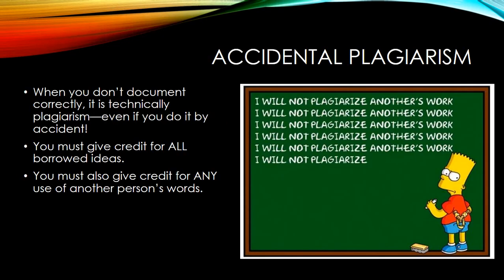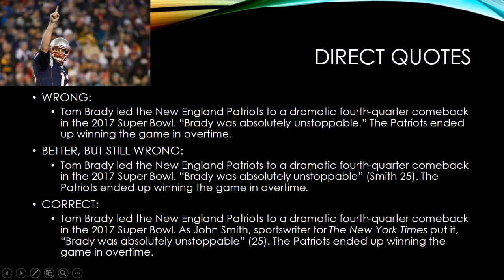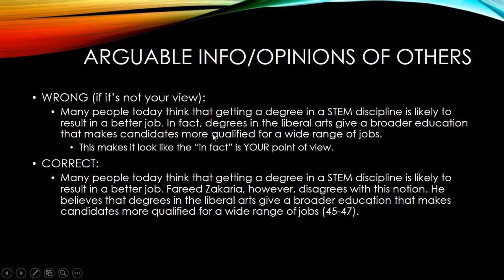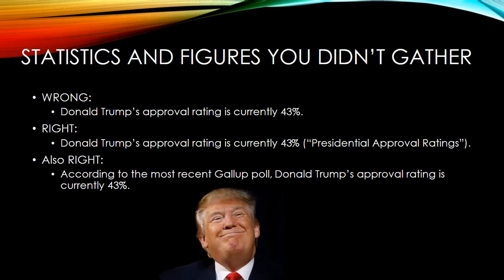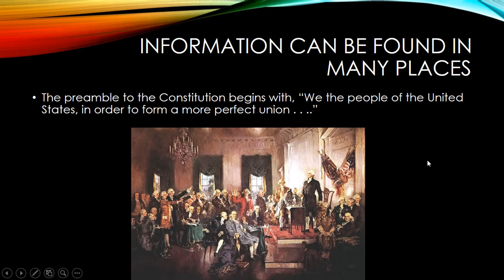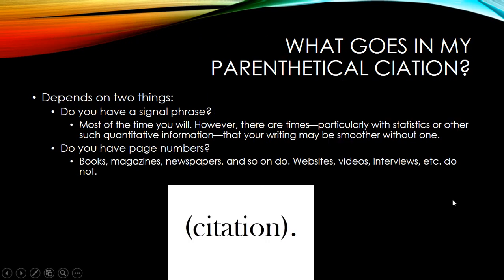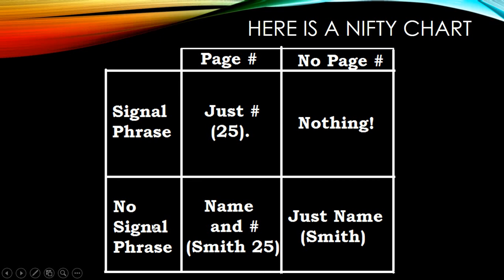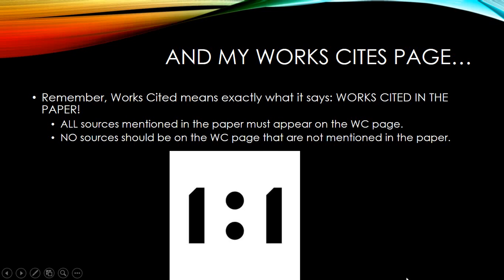MLA Documentation Review